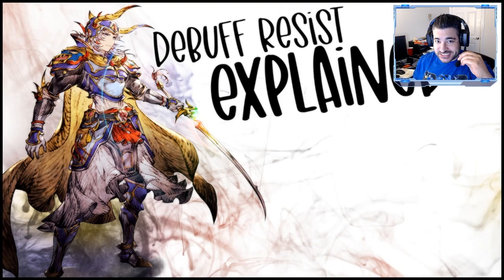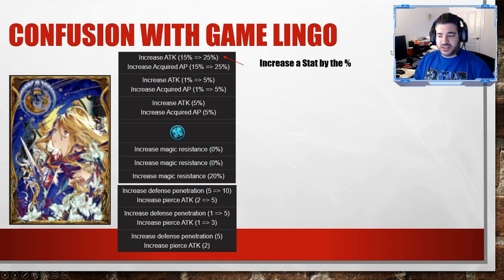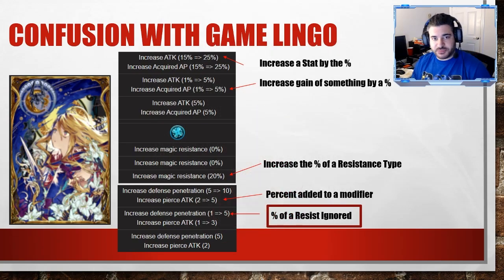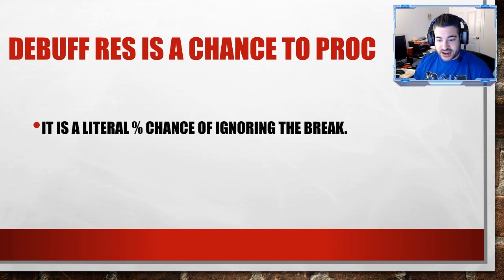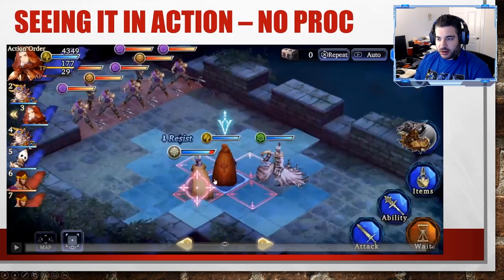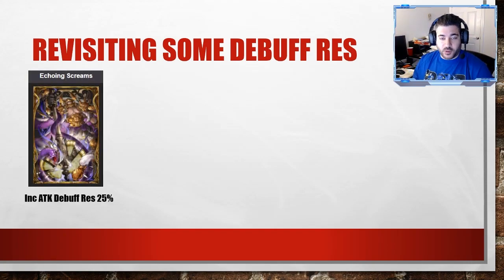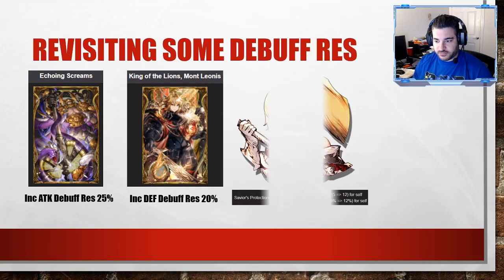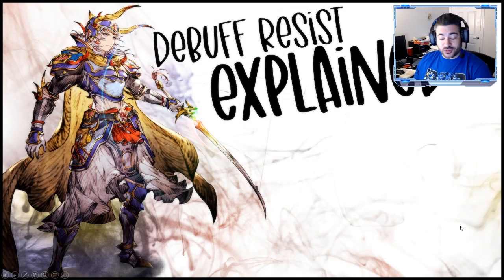Debuff Resistance Explained!